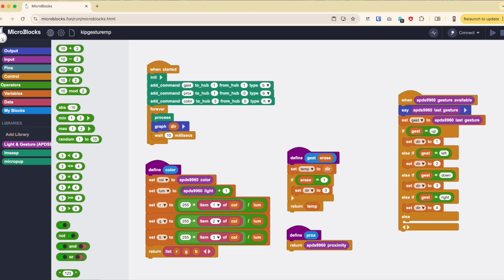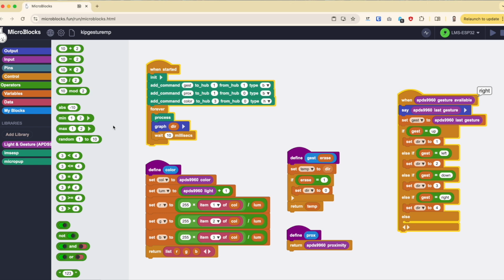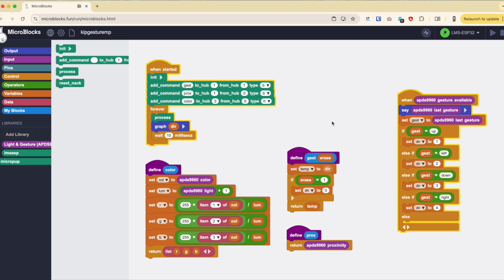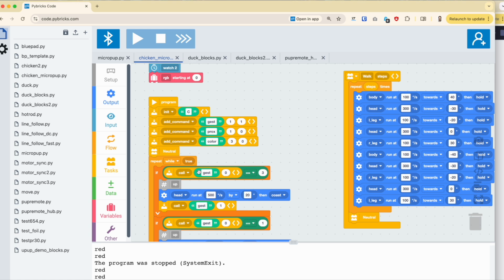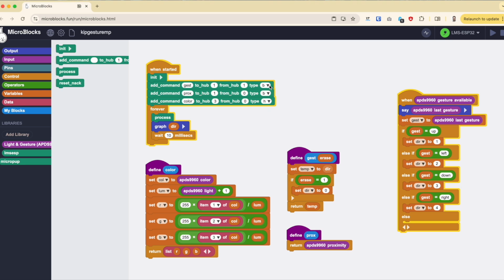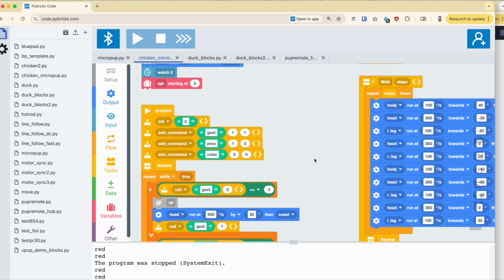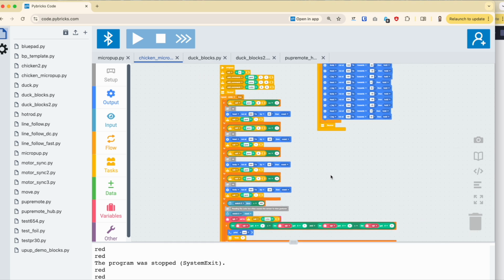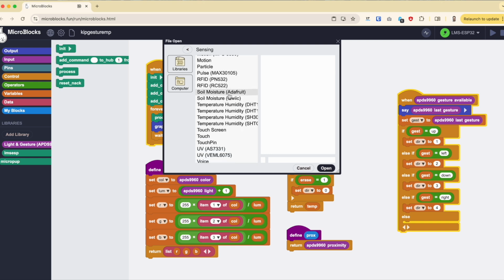How to connect any Sensor to SPIKE and use only Blocks!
In this video I'm showing the new block coding option for our LMS-ESP32 board. We ported MicroBlocks, and it's huge library of sensors and screens. To demonstrate it, I created a cyborg version of my chicken, that has a gesture sensor over one eye. It can see colors, gestures and proximity now!